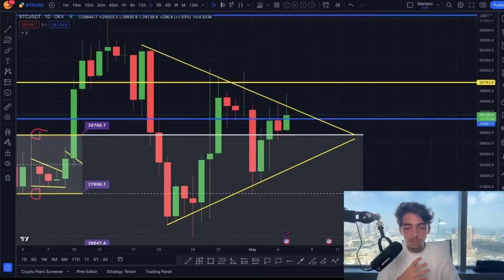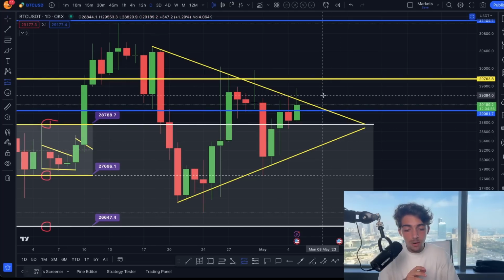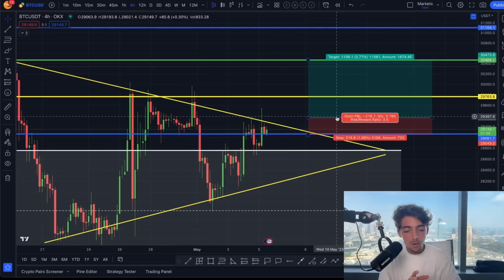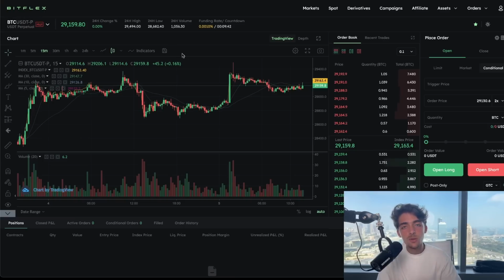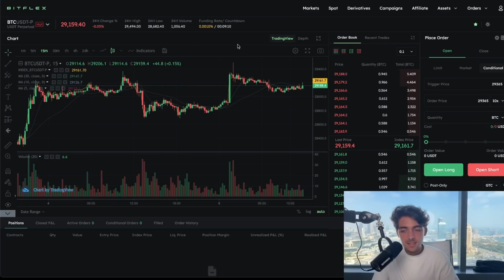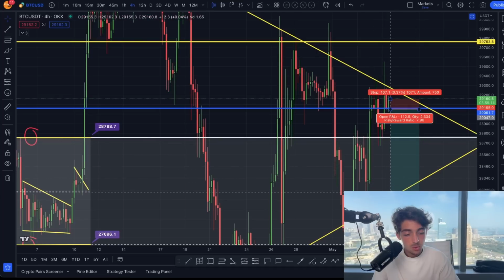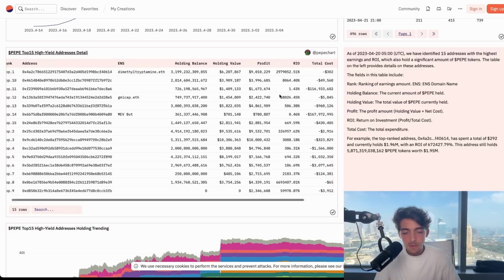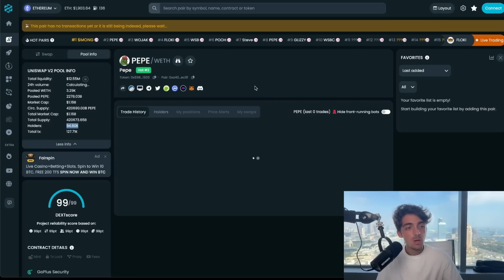PEPE IS LISTING ON BINANCE.... 🚨 [Bitcoin Move Soon]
PEPE is EXPLODING! Bitcoin is having a very nice trading setup opportunity :)

Timestamps:
00:00 Intro
00:49 BTC Analysis
03:46 Trading Tip
04:28 My Targets
07:40 PEPE COIN